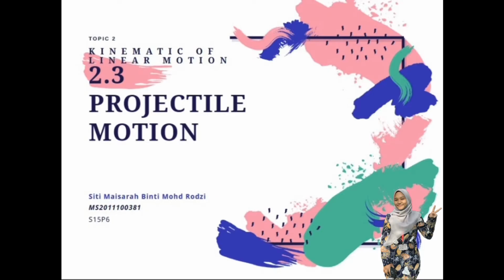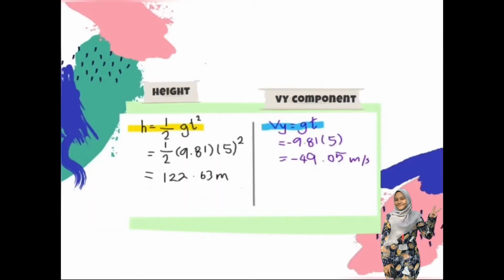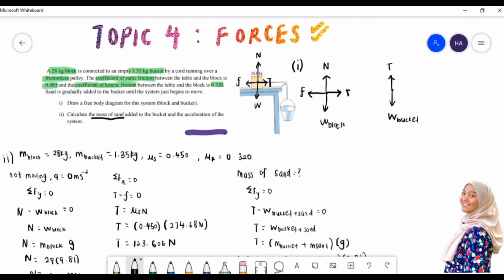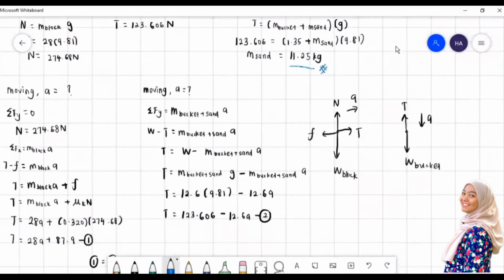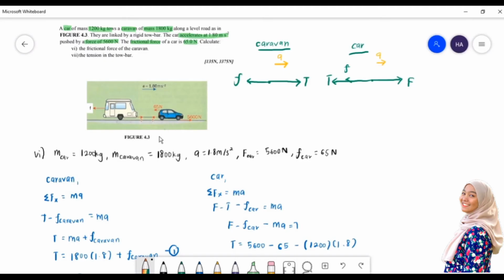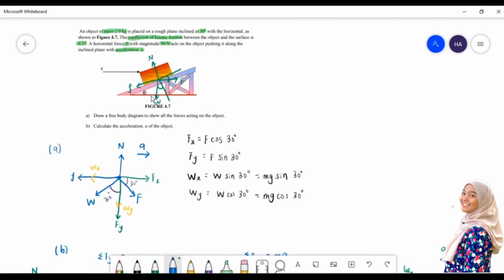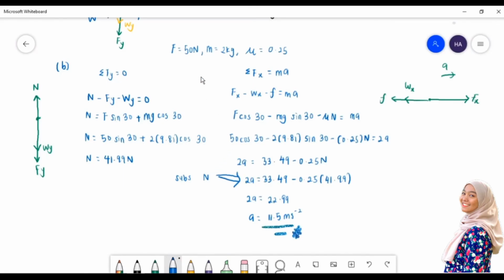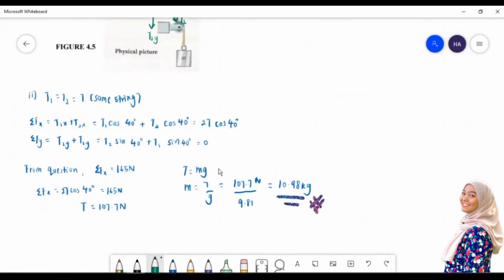EP 5 : Soalan Projectile Motion & Forces | (PRESENTATION PELAJAR MATRIKULASI) | PHYSICS SEM 1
DARI KITA UNTUK KITA merupakan inisiatif pelajar untuk berkongsi ilmu bersama rakan-rakan bagi persediaan final exam yang bakal tiba bagi Semester 1 Sesi 2020/2021. Konsep yang diketengahkan adalah konsep study group dimana setiap pelajar diberi satu subtopic untuk dipersembahkan dalam presentation masing-masing. Semoga dengan usaha ini pelajar boleh belajar dengan lebih santai melalui perkongsian rakan-rakan. sebarang correction atau pon persoalan boleh dikemukakan di ruangan komen atau PM saya untuk bantuan. Terima kasih. ProjectileMotion Forces PhysicsMatriculation Semester1 MatrikulasiFizik PSPM .